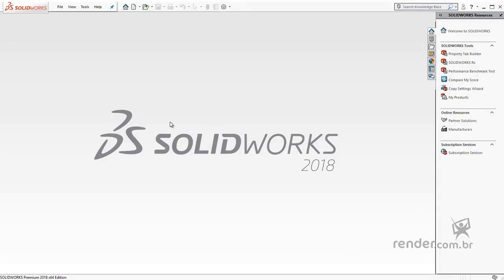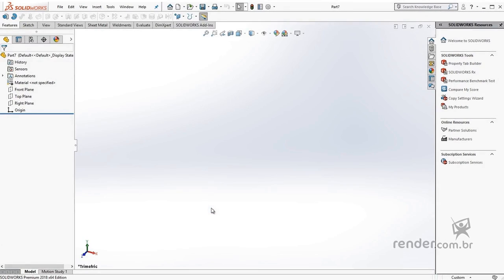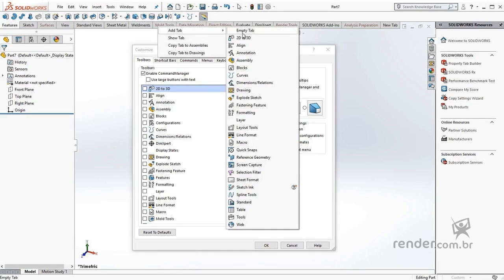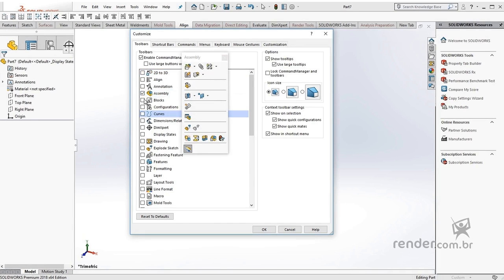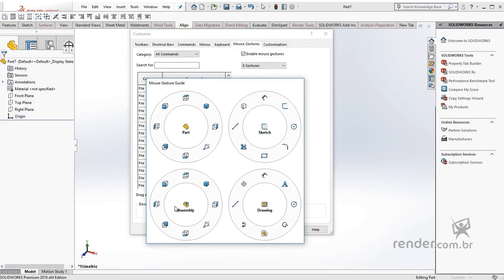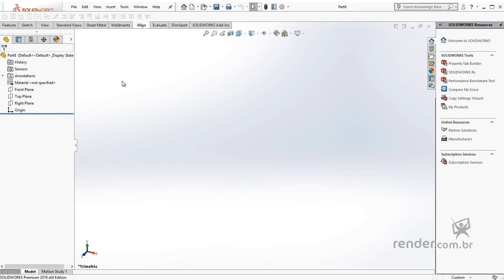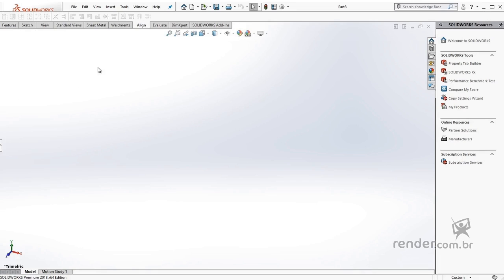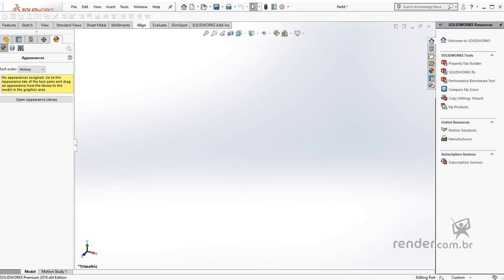4 - Manipulating Menus and Toolbars | SolidWorks 2018 Part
In this class we will manipulate the menus and toolbars, familiarizing ourselves with the program's interface, which will greatly facilitate the daily use of the software.